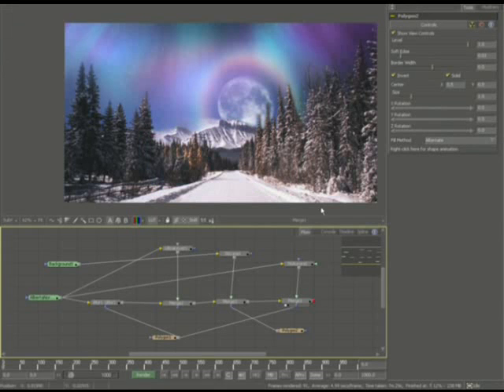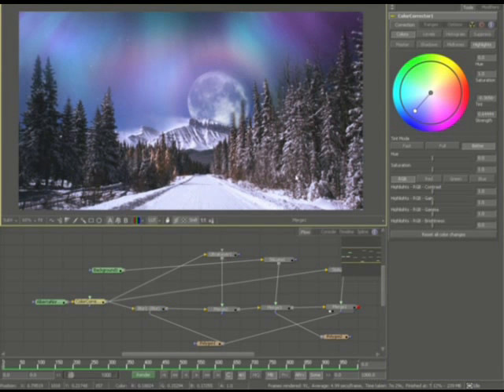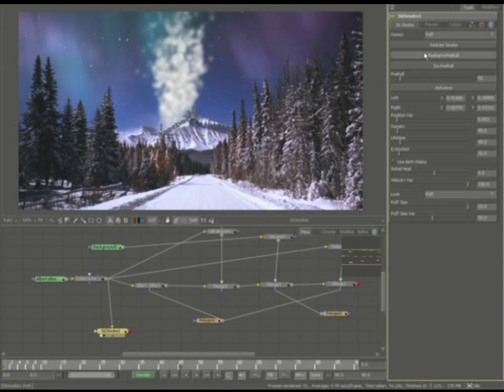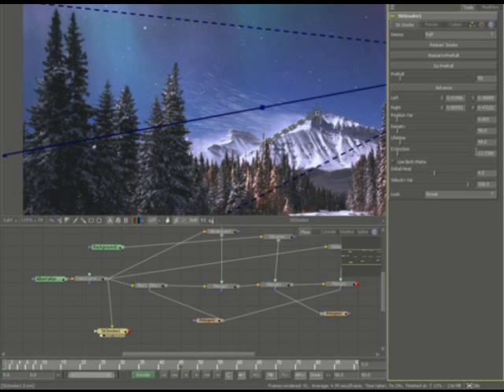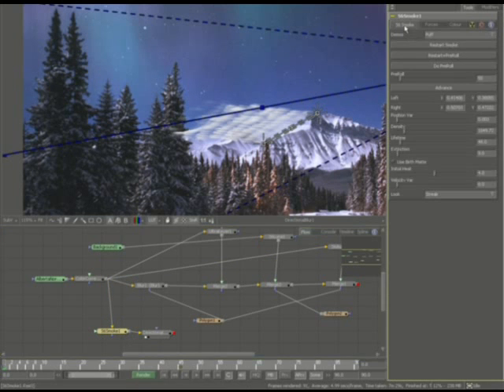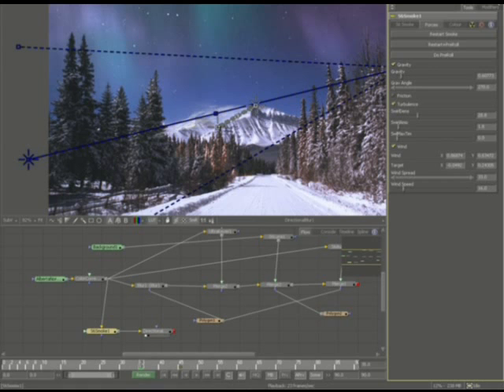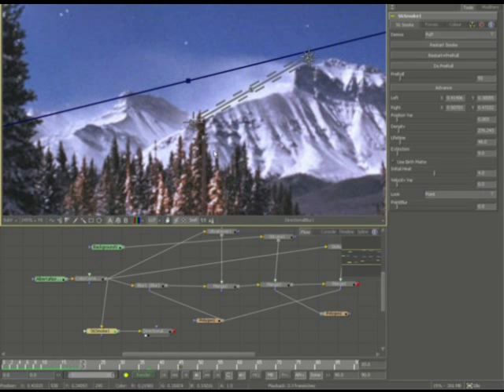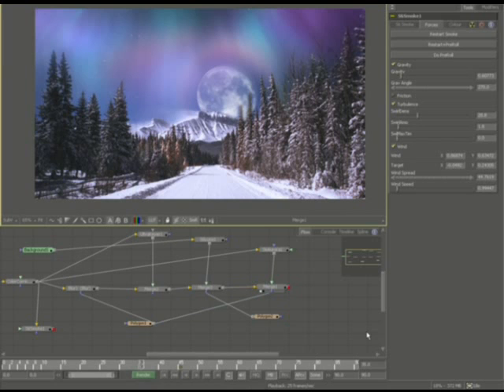SPEED 6 AURORA, LUNA AND SMOKE Part 3 FINAL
This is a must for compositors and matte painters alike.
We use three plug-ins to achieve this effect. By using a static high-def still shot of Alberta Canada during a real Aurora cycle, we can then see what we need to simulate on top of the images good data. Learn to key out portions of the sky that need to have an animated Aurora and Blowing Snow Drifts on the the mountain tops. And learn to create custom plug-in layers to preserve Fusion's basic settings.